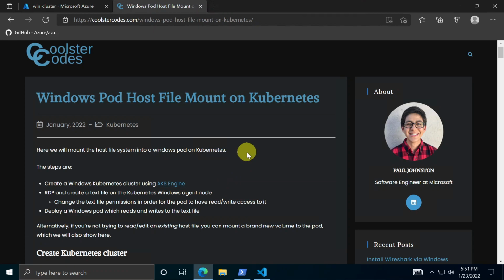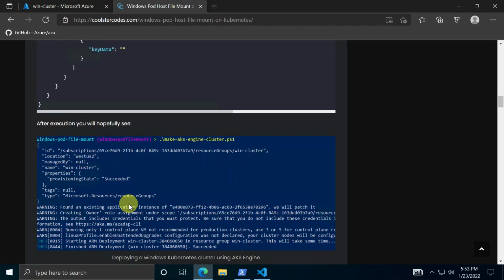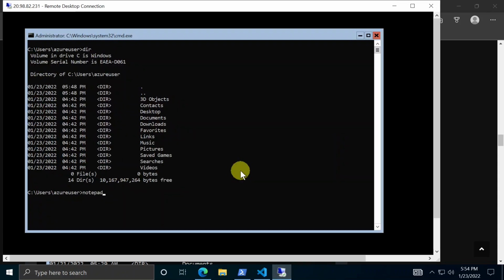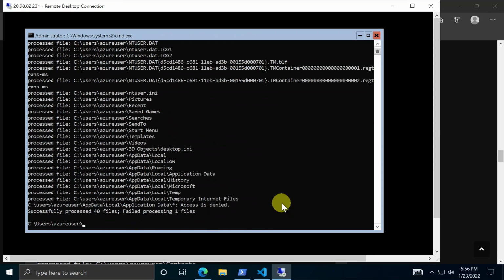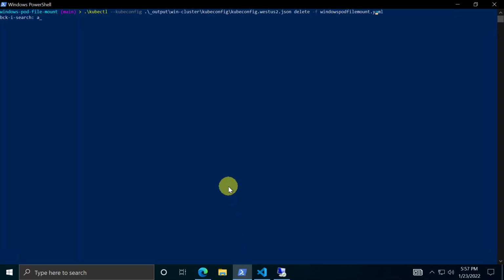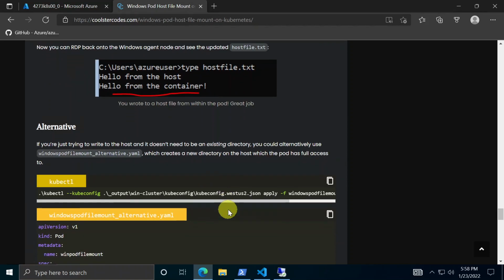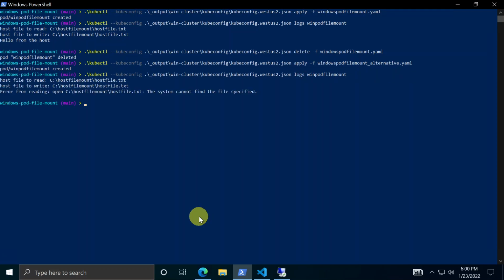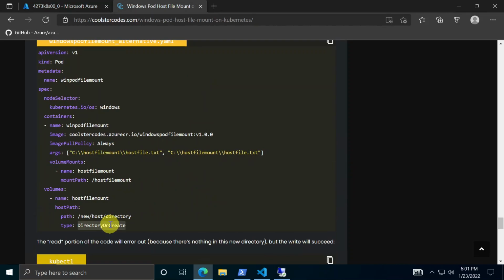Windows Pod Host File Mount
Here we will mount a Windows pod that uses the host file system